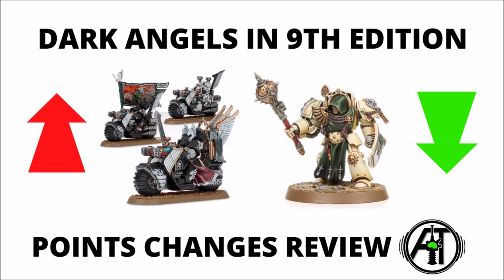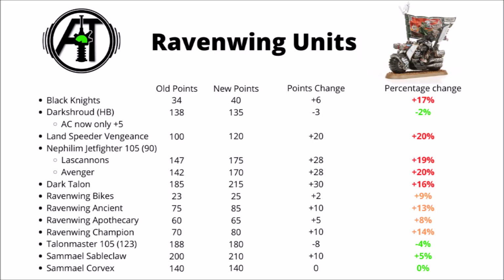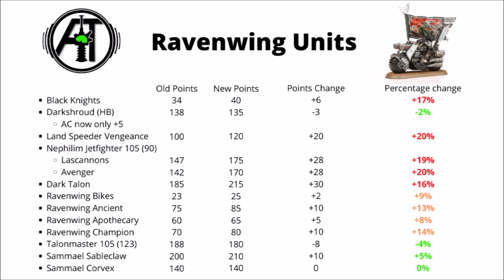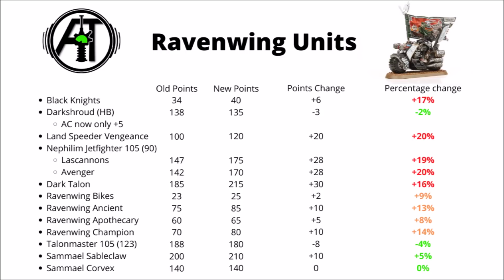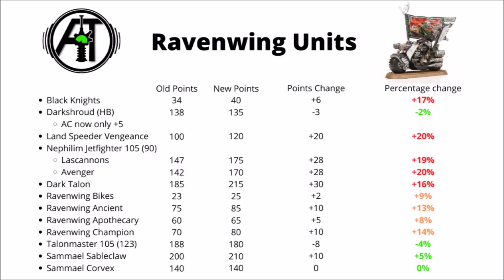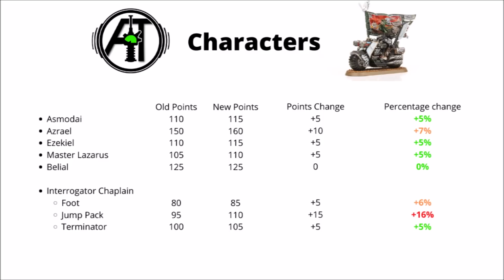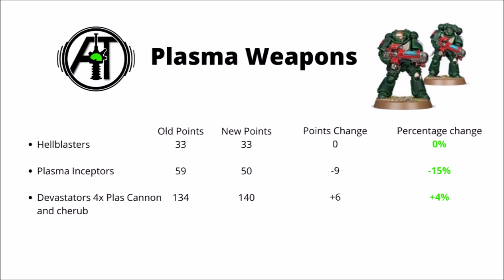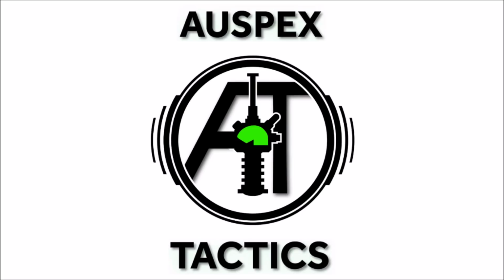Dark Angels 9th Edition Points Changes from Chapter Approved 2020 - Review + Discussion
Today we'll be turning our attention to the forces of the Unforgiven, and seeing how they'll be shaping up in the new edition...